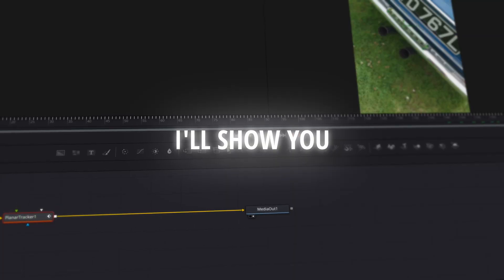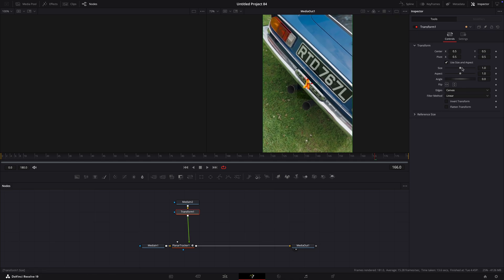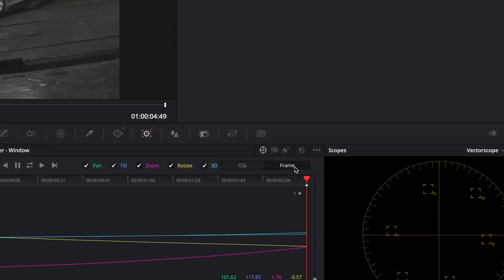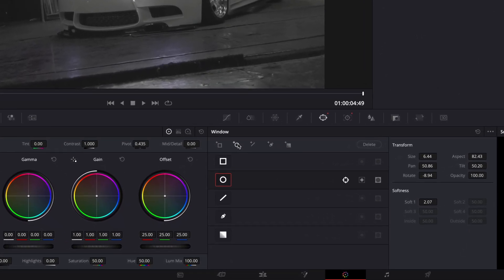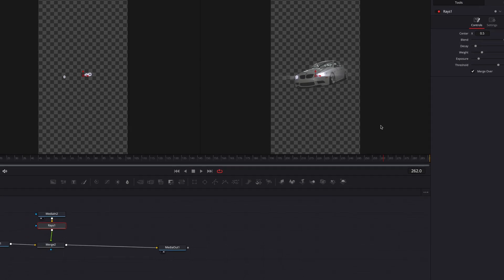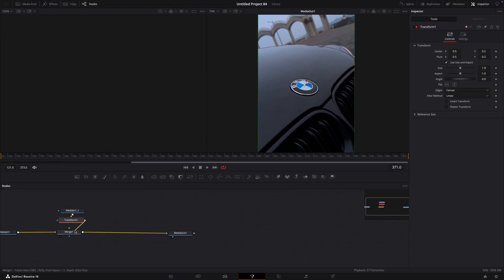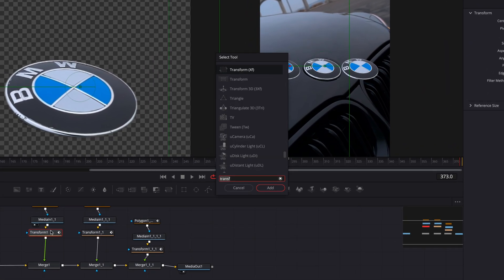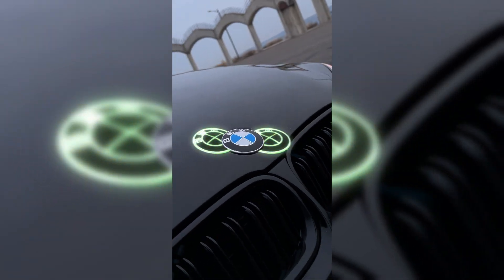3 SIMPLE But Cool Car EFFECTS - DaVinci Resolve 19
in this video i'll show you how to make these three cool car effects in DaVinci Resolve.

(All songs I use in my tutorials are from there)